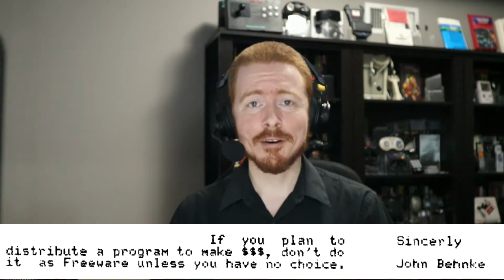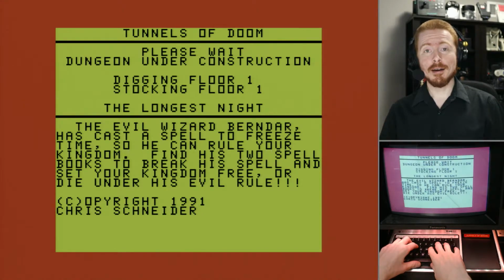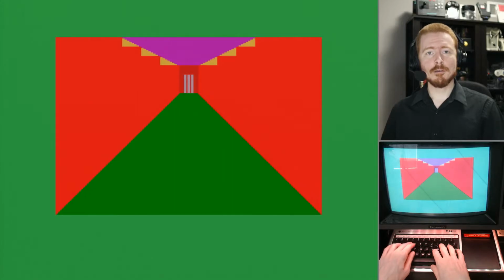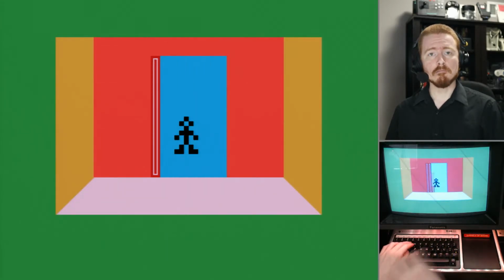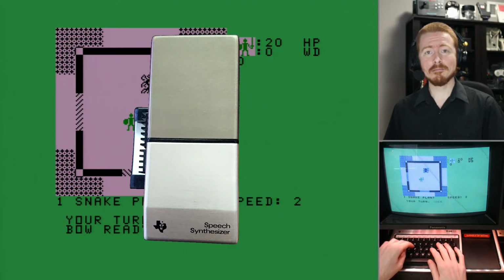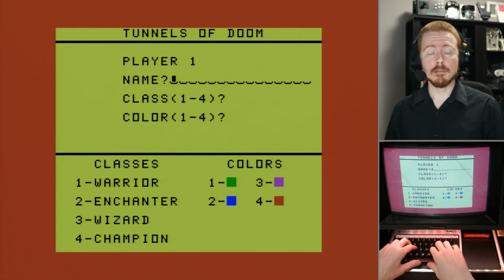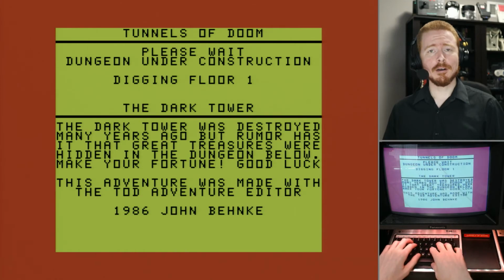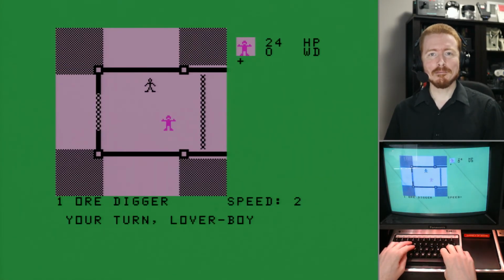Doom Games: New Tunnels of Doom Titles for TI-99: 1985-1986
A review of the first two years in Tunnels of Doom games to release to the TI-99 community, once the adventure format was finally, publicly solved in 1985.  More to come later, as plenty more great adventures followed these ones.  All games discussed here (and many others) can be found